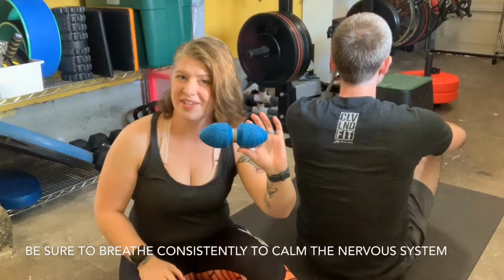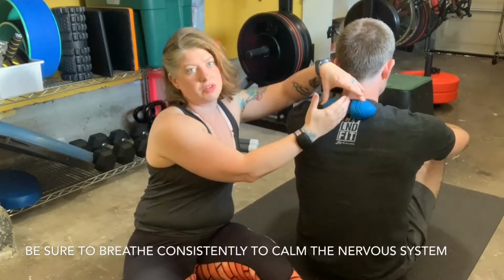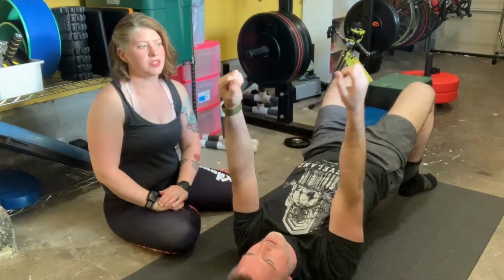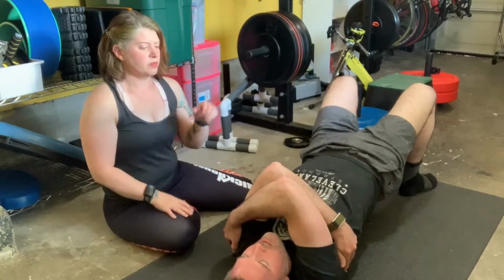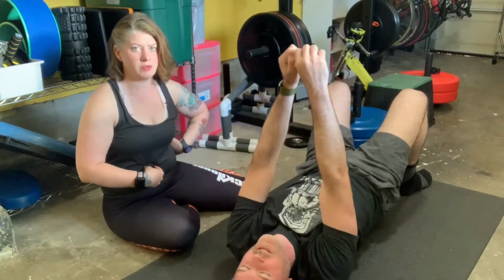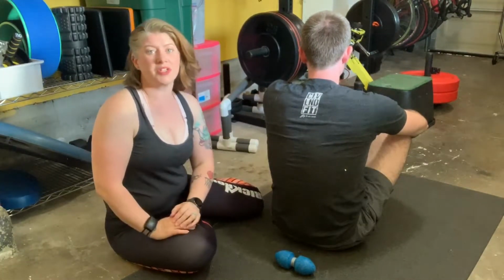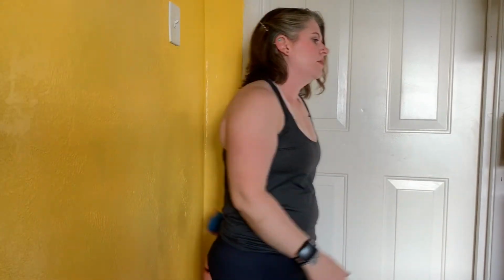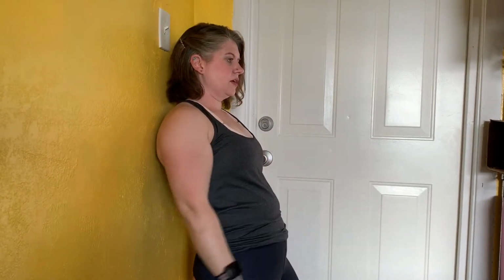Upper Back T-Spine Mobility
Mobilizing the upper back can help our shoulder and upper back feel better and help us lift our arms overhead easier. This is also great for reversing the hunched over posture created by working at the computer, using our iPhones, and wearing backpacks.

To get my Reverse the Desk full body mobility program to move better in daily life and at the gym, decrease aches and pains, and reverse the effects of sitting all day, hunching over computers and phones, go

Equipment Mentioned:
Single Massage Ball and Peanut

Do not disregard, avoid or delay obtaining medical or health related advice from your health-care professional as a result of information you have obtained from me or the Recourse Health & Fitness Coaching website. I am not a doctor, not a certified nutritionist, and I am not a registered dietitian. The nutrition recommendations given in my programs are general guidelines that are based on research to be helpful to people dealing with any number of issues. I do not claim to diagnose, treat, manage, prevent, or cure any illnesses.